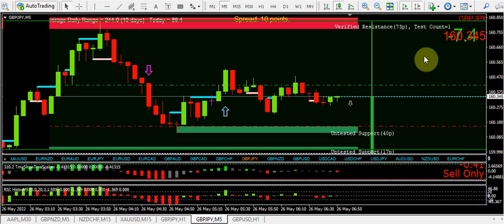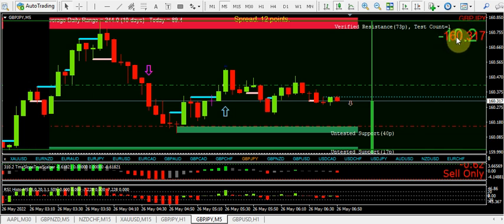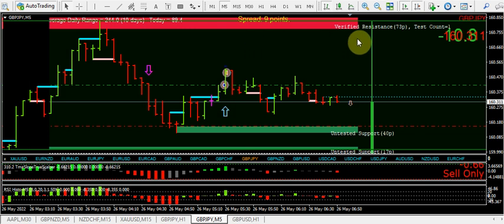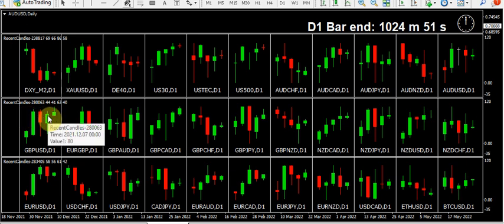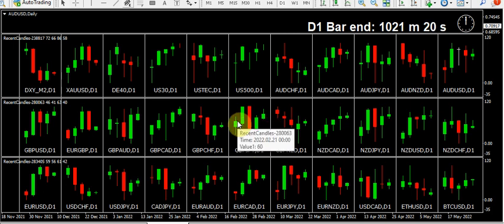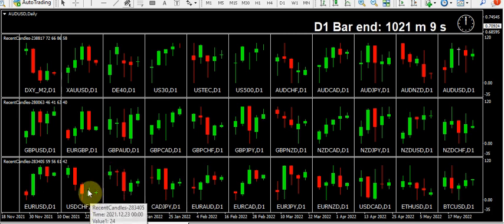Using multiple TF time frame dashboards to plan your trades every day